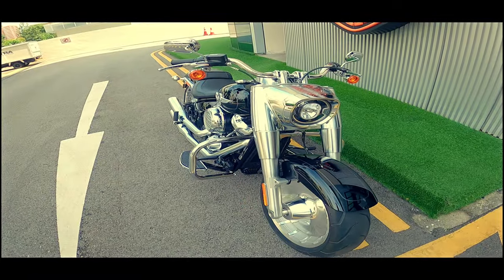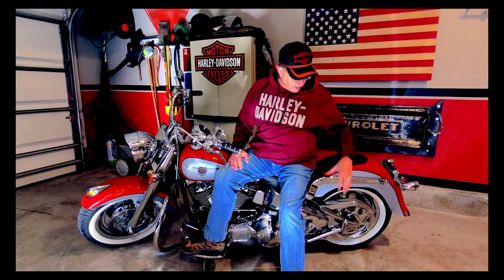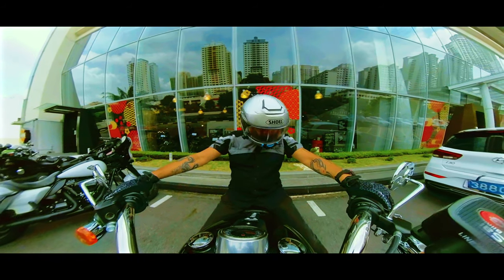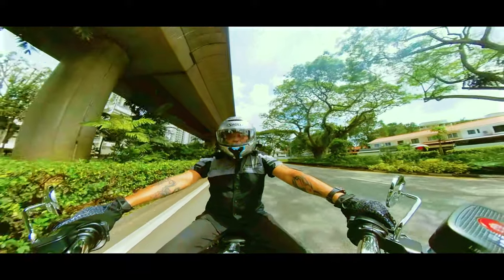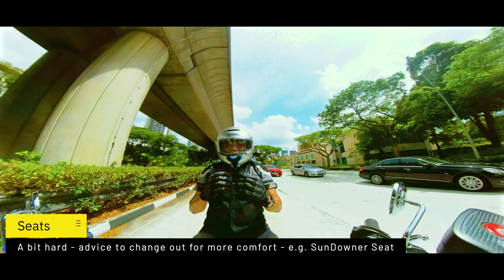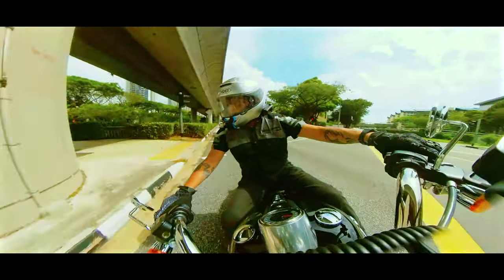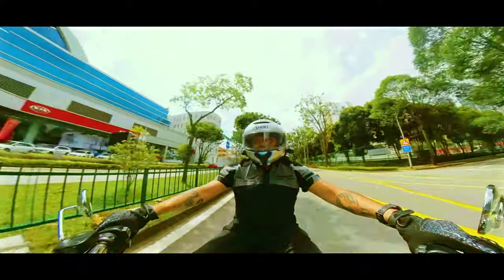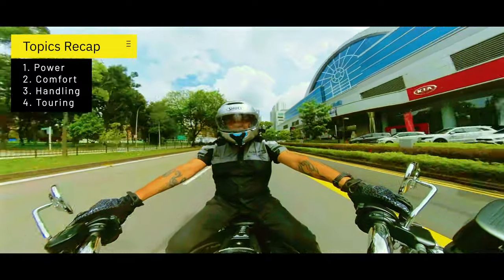Harley Davidson 2020 Fatboy 107 Review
This is my review of the Harley Davidson 2020 Fatboy 107. Special guest What's Up, Bob!

Gear

Computer
2020 MaBook Pro M1
Cameras

Panasonix Lumix

Lenses
Canon EFM 20mm
Sigma EFM 30mm f1.4
Sigma EFM 56mm f1.4

Mobile VIdeography

IPhone XR

Moment Lenses: 15mm SuperFisheye, 58mm Tele lens

Gimbals

Audio

Saramonic Blink500 B4
Saramonic Blink500 B1
Saramonic Blink500 Pro
Rode USB Mini

Action Cameras